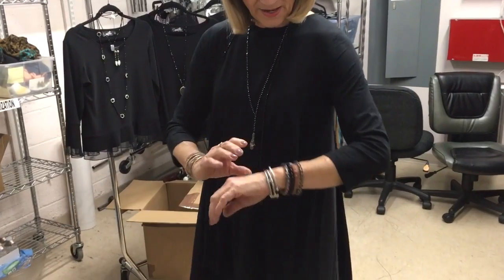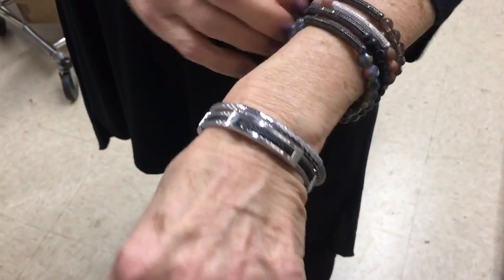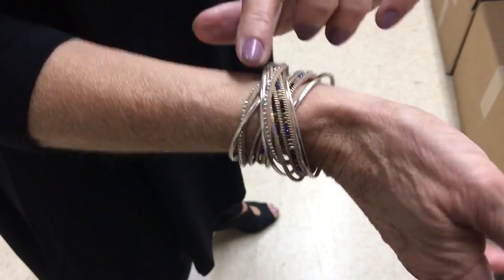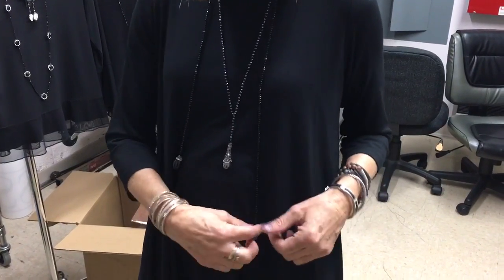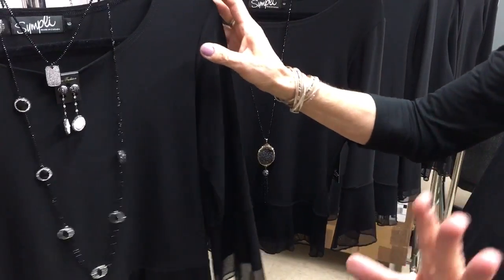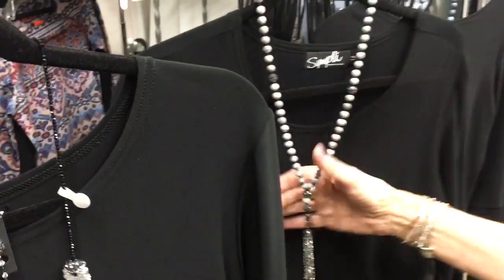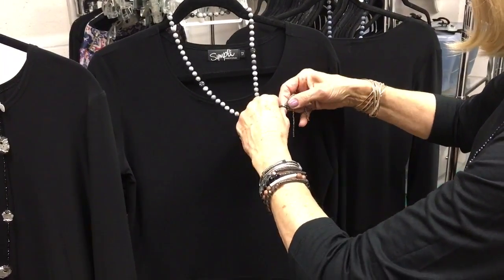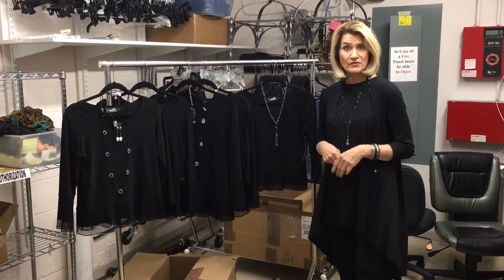Jewelry Holiday - Druzy Quartz, Pavé Rhinestones & Beads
Amazing jewelry looks for your holiday looks and they also make fabulous gifts!

Joss Boutique is located in the mall at the Eton Collection off Chagrin Blvd in Woodmere, Ohio
See something like? We ship. Our style experts are only a call away. How can we help you today?